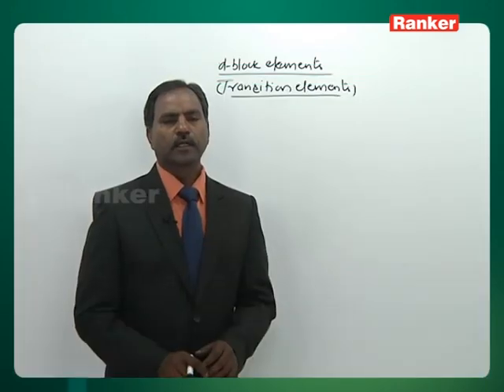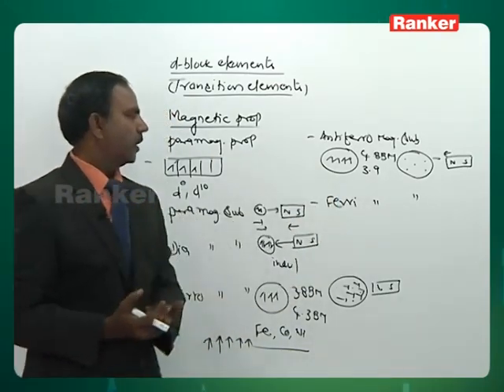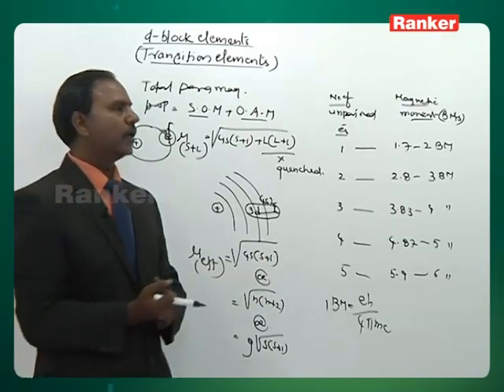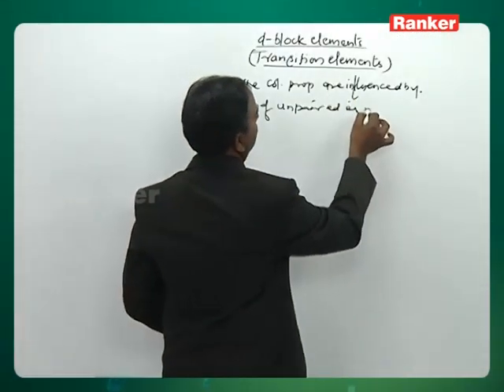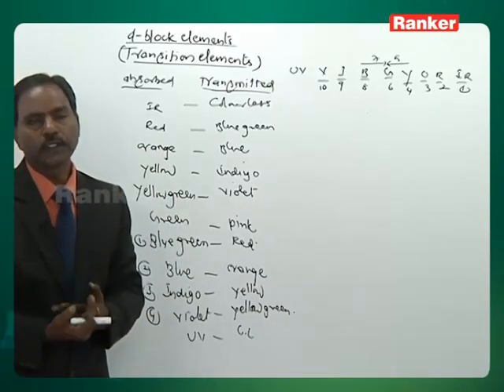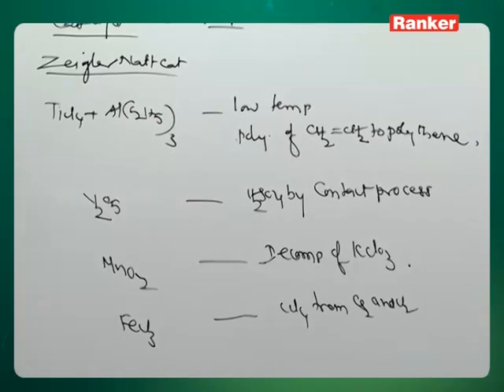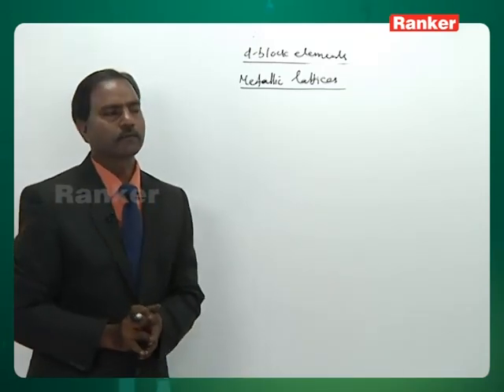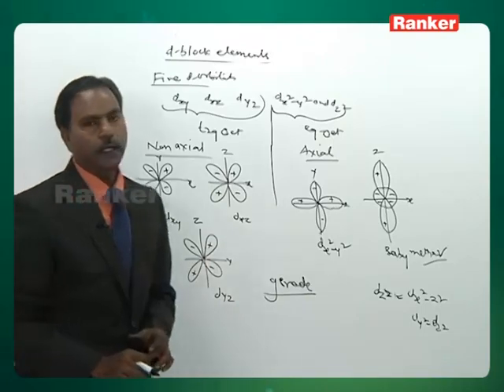D & F Block Elements, chemistry for JEE Main by D.surender Reddy Sir | Transition elements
In this video D & F Block Elements (Transition elements) of chemistry is explained by D.surender Reddy Sir, which is the best lecture for JEE Main & EAMCET preparation.

Rankers Learning
Street No:12, Himayath Nagar,
Hyderabad - 500029